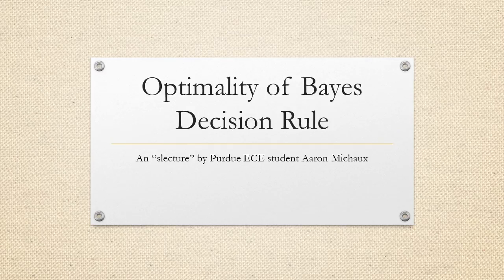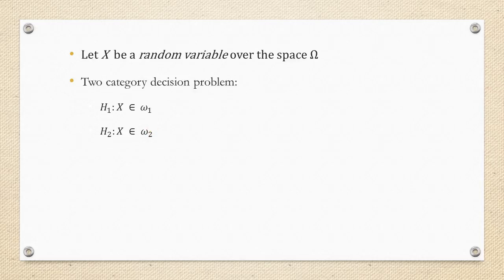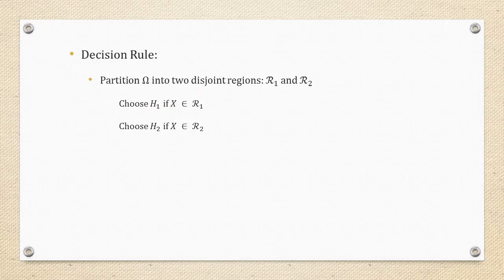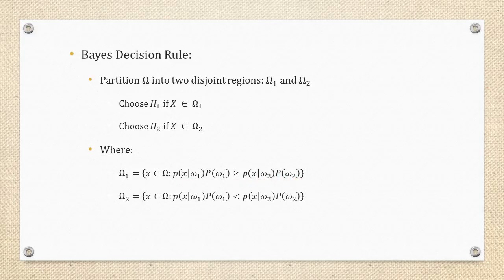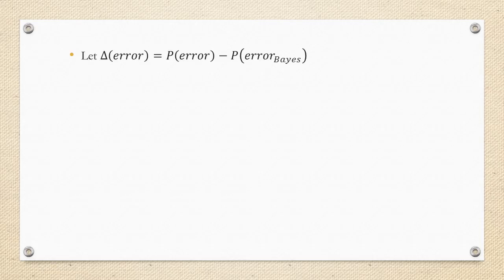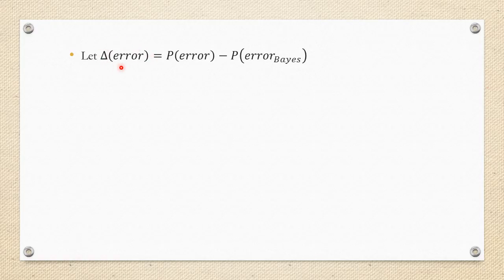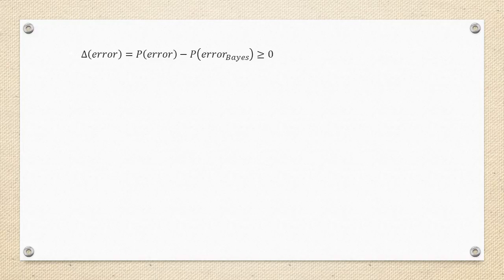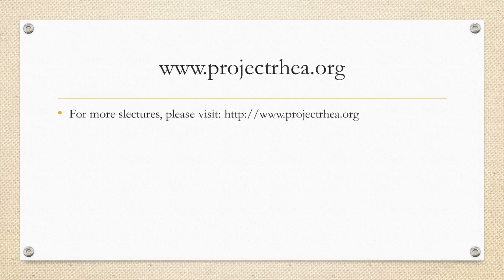Optimality of Bayes Decision Rule, a slecture by Aaron Michaux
This is a slecture for Prof. Boutin's course on Statistical Pattern Recognition (ECE662) made by Purdue student Aaron Michaux.